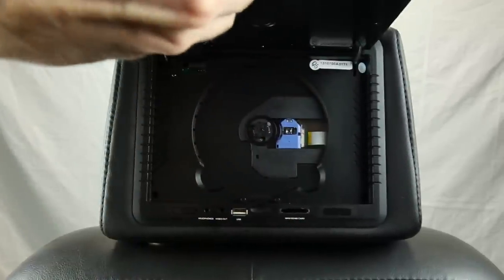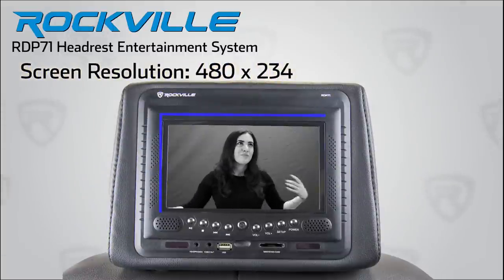Rockville - RDP71 Headrest Entertainment System - Overview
Purchase on eBay

Purchase on Amazon

The Rockville RDP71 is a 7" complete car video entertainment system. The RDP71 features a universal fit system and it  includes all the necessary parts to fit any vehicle. It has adjustable and detachable metal poles that adjust left to right from 4.72" inches to7" inches. Rockville will have you up and running and enjoying your system in almost no time. Rockville takes the rocket science out of system integration, with our detailed and easy Do-It-Yourself Instructions. (Our instructions are written so that it is easy to understand). The headrests are manufactured of high quality leatherette with a plush comfortable finish and modeled to integrate perfectly into any vehicle.

Two headrest are included. The main headrest features a front loading DVD player that will play on both headrests. (The second headrest is standalone video monitor unit without the built-in DVD Player. All Rockville DVD units are manufactured using original Sony laser lens pick ups for the absolute best DVD playability. No skipping or pausing. And even home made discs will play with no problem. Our loaders and spin motors are Japanese made by Mabuchi the world leader in DVD spin technology. This is one of the major differences between Rockville and some of the other brands. Image quality is at an amazing 400 x 234 resolution. The picture is crystal clear. All Rockville video products go through an extensive testing phase before production. We take a sample unit and keep it on for days straight (24 hours a day) and ensure that the picture stays crystal clear even after the monitor being on for long periods of time.

The RDP71 has great features. The built-in screens on the headrests can tilt forward and backwards for best viewing angles. The DVD headrest also features USB and SD card inputs. You can store movies or audio on a USB or SD card and play it back through this system. There are also RCA audio/video output connections for video output to additional monitors in your system. This system also includes 32 bit video games built in. The video game controller is included with the system, so everything is ready to go out of the box with no additional accessories are needed to be purchased separately.

You can hear the audio in multiple ways. There is a built in FM transmitter that will play the sound through your car audio system, with no additional adaptors necessary to purchase. There are also internal speakers built into each headrest which allows for lower volume listening, so you do not disturb passengers in the front. There is a standard headphone jack where you can connect standard ear buds or earphones. You can also connect wireless IR headphones since this has a built in IR transmitter.
We have so much confidence in our product and that they are built to last, we offer a full one year manufacturers warranty, please see below for all detailed specifications and Rockville's rigorous quality control standards.
Rockville the industry leader for in-car entertainment!

Features:

Rockville RDP71-GR 7" Grey DVD/USB/SD Car Headrest Monitors With IR Transmitter
7" High Resolution Monitors
One Front Loading DVD Player, Model RDP71 + One A/V Unit Model RHP7
480 x 234 Screen Resolution
16:9 (Wide Screen) or 4:3 (Letterbox) Switchable Aspect Ratio
300:1 Contrast Ratio
PAL/NTSC Auto Switching
DVD, DVDR/RW, CDR/RW, VCD Playback
Multi-Media SD/MS/MMC Card Reader
USB Media Input (MP3, MP4, WMA)
Built-in FM transmitter for wireless audio playback through vehicle stereo system
Built-in IR Transmitter for IR Compatible Stereo Headphones (Sold Separately)
Internal Stereo Speakers for low level listening
3.5mm Headphone Jack
RCA Line A/V Signal Output
SONY Laser Lens
Japanese Mabuchi Loader and motor
Adjustable and Detachable Metal Poles (4.72in -- 7in)
Plastic Inserts for Custom Fit to Most Vehicles
Forward/Backwards Tilting Headrest
English OSD Menu
Multifunction Remote Control Included
32 Bit Game System built in with included game controller and game disc

Accessories Included:

2 Multifunction Remotes
Video Game Controller
Installation Cables
Plastic Fitment Inserts
Owners Manual